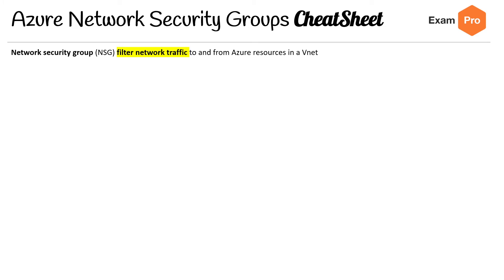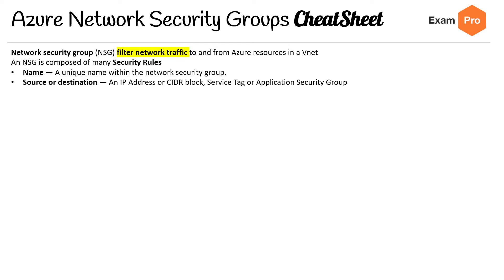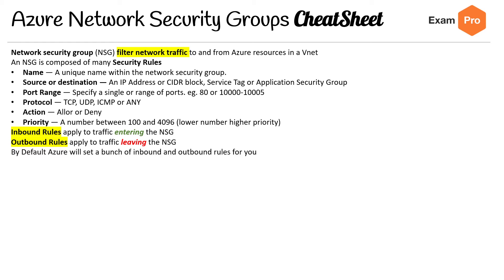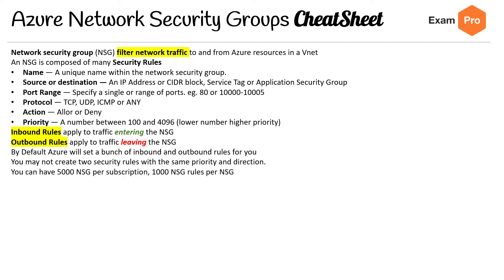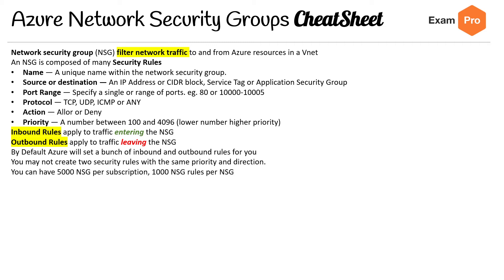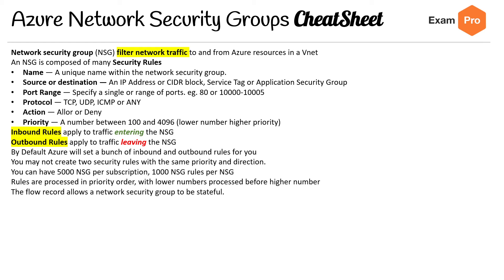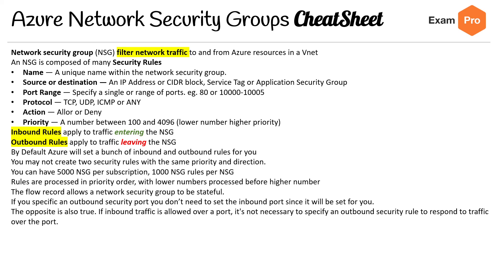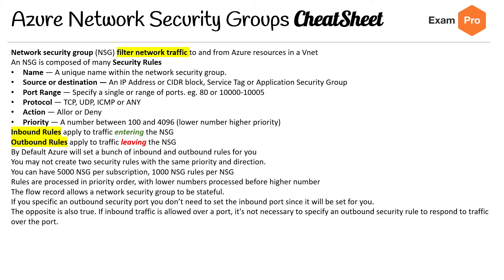AZ 104 — CheatSheet